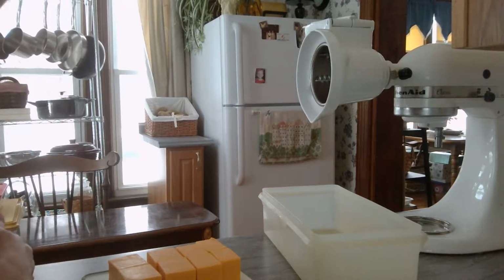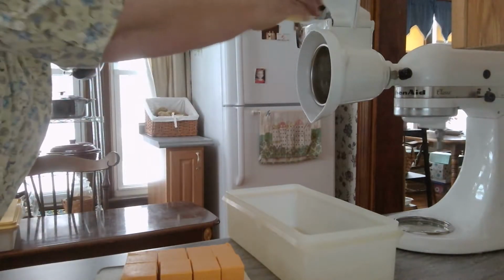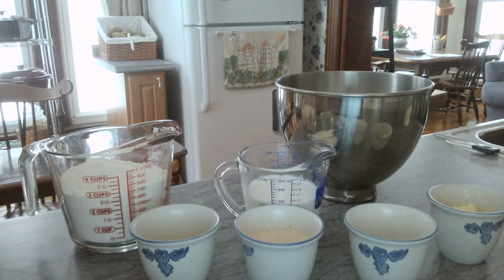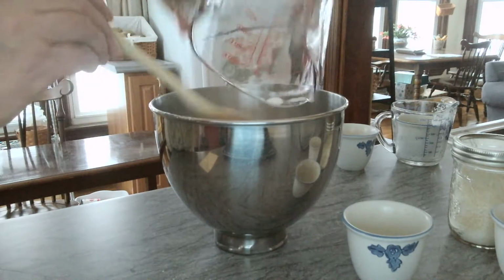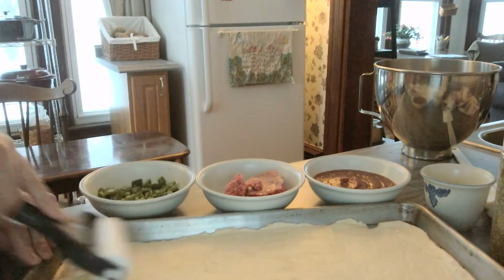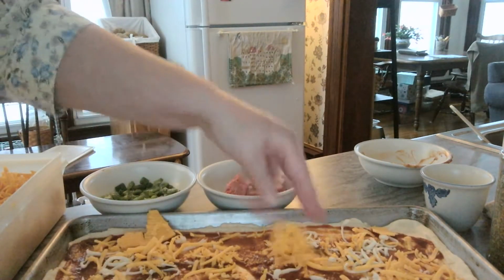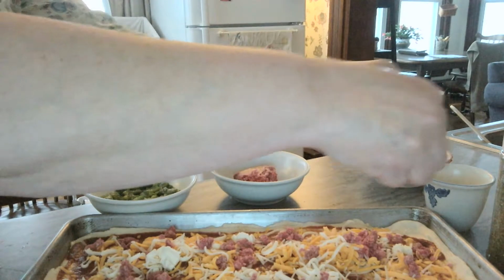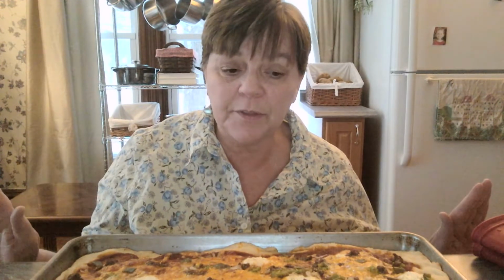Cooking Homemade Pizza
In this video I will show you how I make homemade pizza.  Quick, easy and delicious!  Enjoy!

Here are some of my other popular videos you may be interested in: